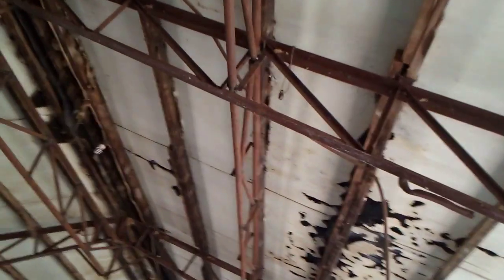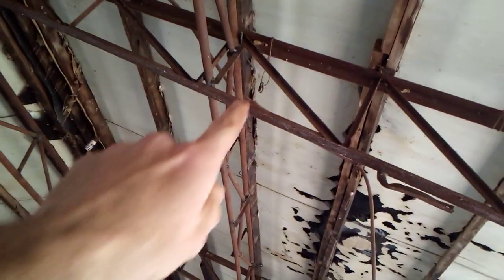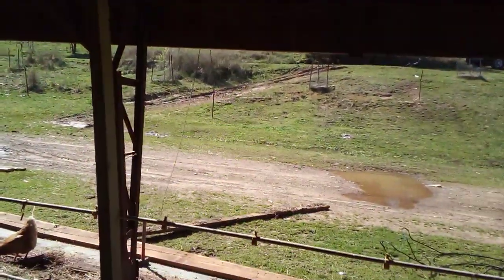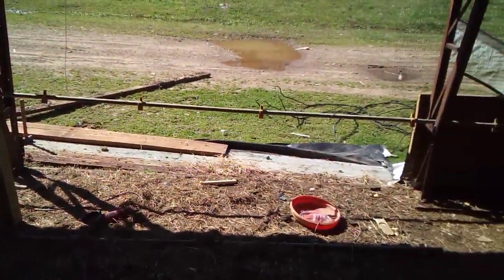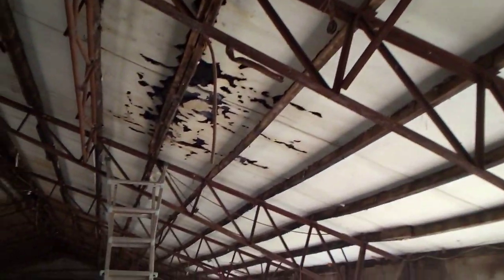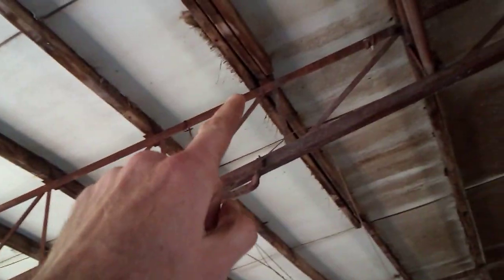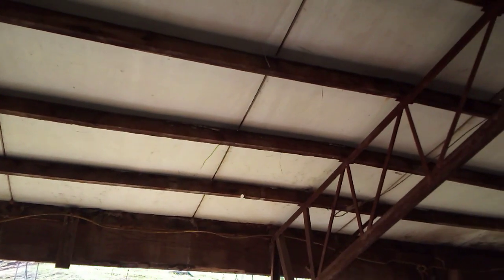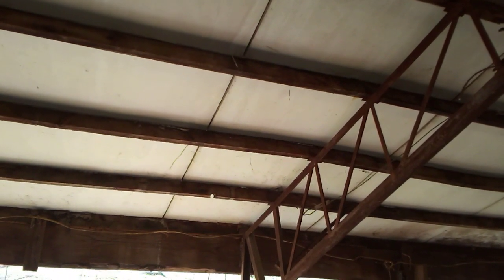Homemade steel trusses #4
I've got the second truss in place and I'm getting ready to raise the roof.